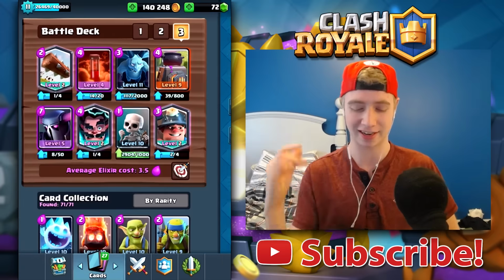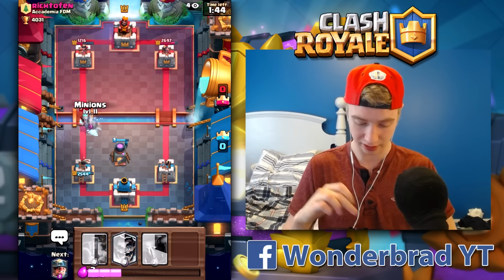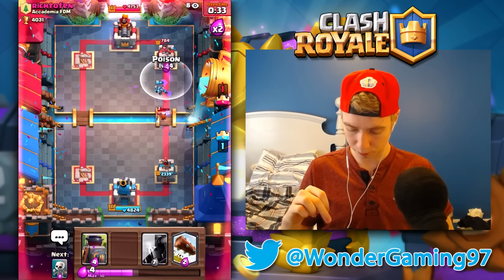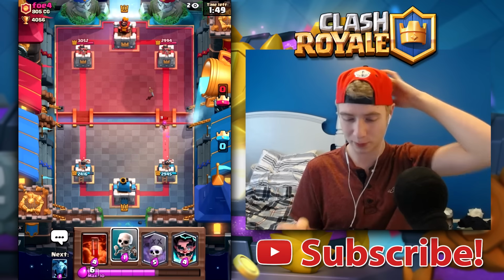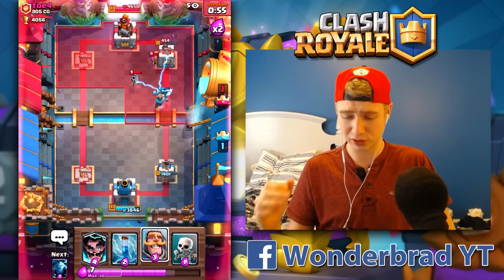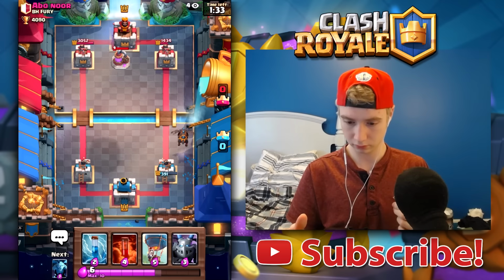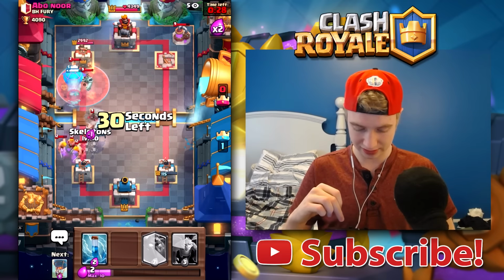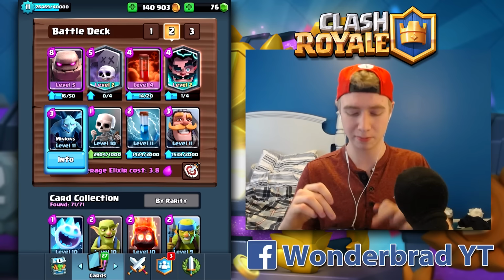Best Decks WITH LEGENDARIES To Get To LEGENDARY ARENA! | Top 3 Decks | Clash Royale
Today we're checking out what are in my opinion the BEST DECKS to get to Legendary Arena that have Legendary Cards in them! Hope it helps you guys out!

Join my clan family here!

Join My Clans:

EliteBarbarians | 2600+ Trophies
IGN: BradS97

Feeder Clans:

EliteArchers | 1100+ Trophies
IGN: wonderbradYT

EliteKnights | 1500+ Trophies

Playing Clash Royale and Clash of Clans. It means a lot!